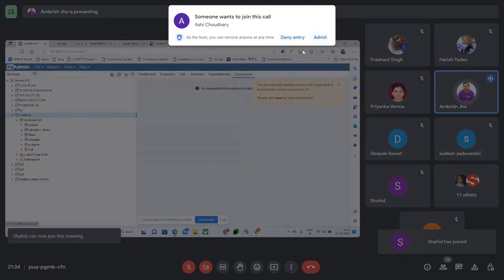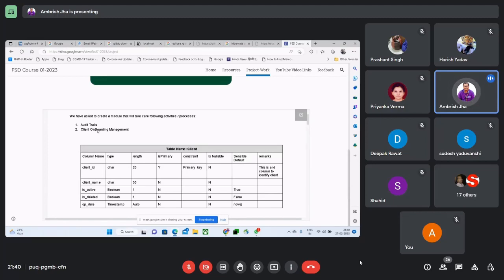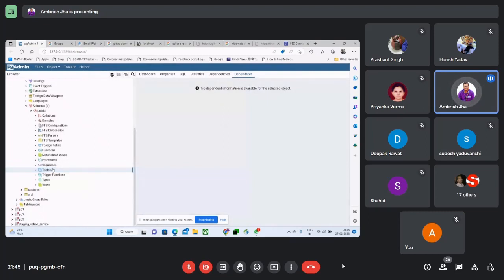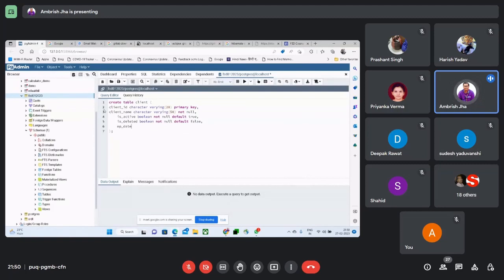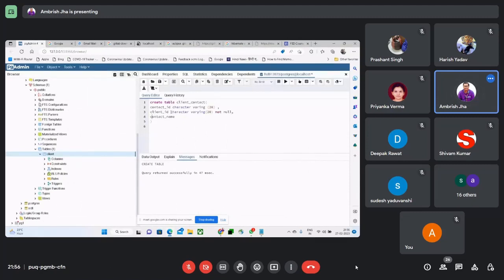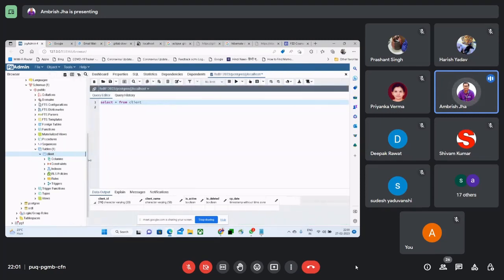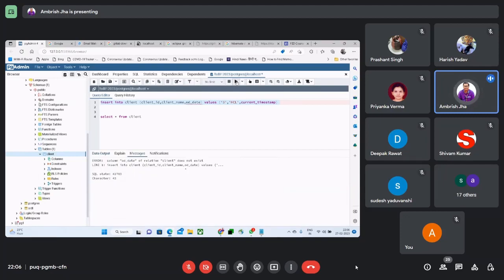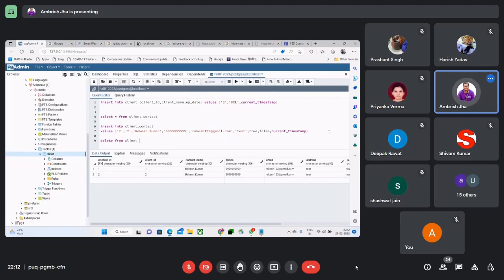Java Full Stack Development Course